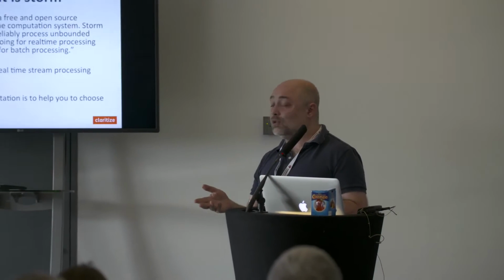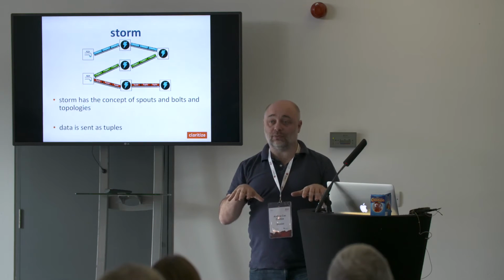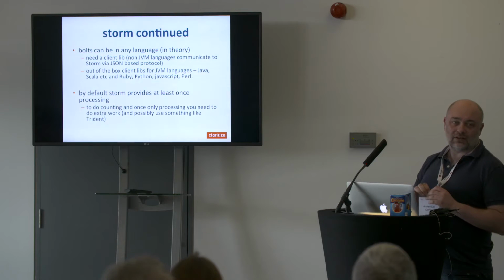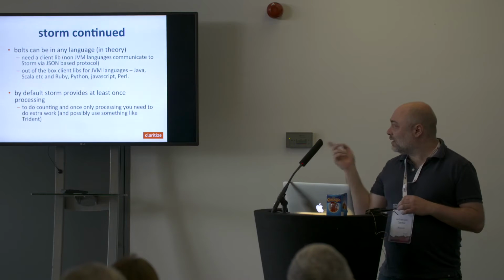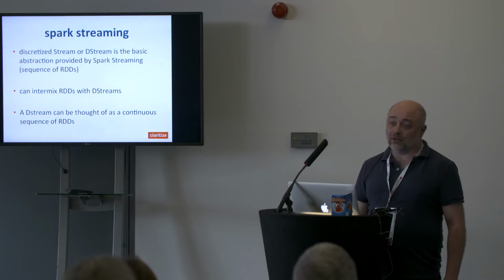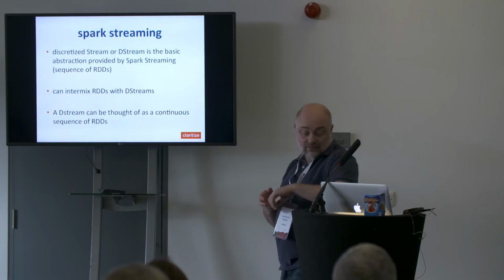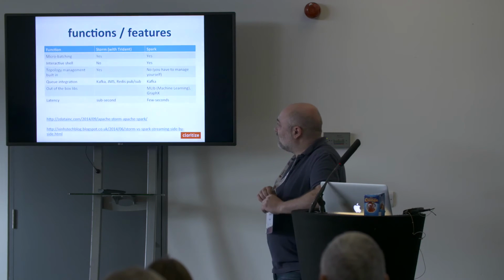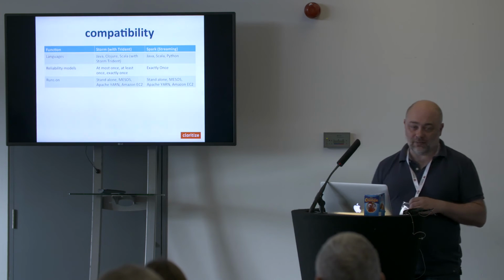Andrew Carr - Apache Storm versus Spark - Bristech Conference October 2015